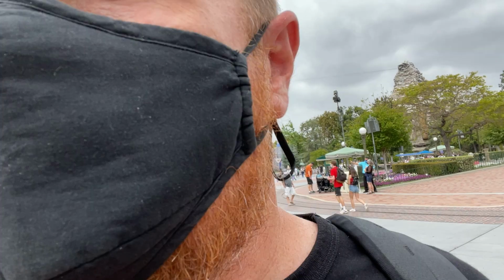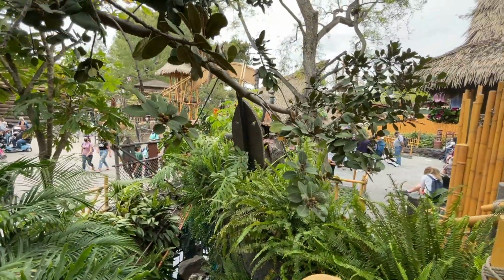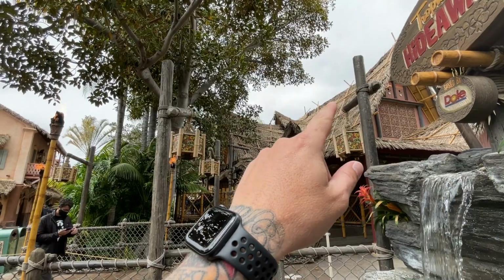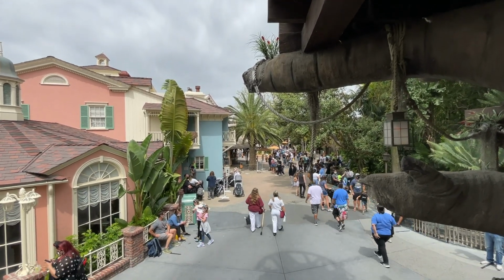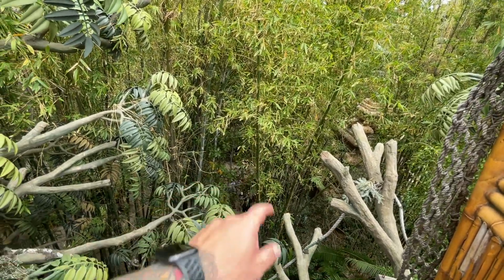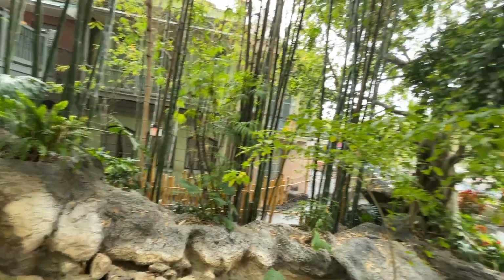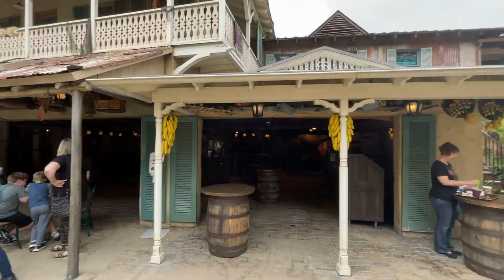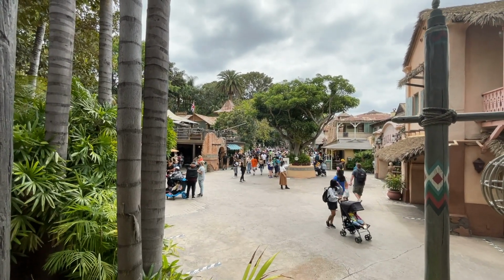Adventureland Without The Jungle Cruise?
Recorded March 10, 2021: Today's Designer Walkthrough Tour takes you all through the details of Adventureland in the first two weeks of Disneyland's reopening. As Disneyland enforces physical distancing, we find the famous Jungle Cruise covered with very long lines from nearby neighbor Indiana Jones. We do a complete walking tour of Adventureland and look at how The Jungle Cruise being closed for refurbishment affects the entire land.

He is also a Disneyland extreme fan and co-hosts a weekly podcast called Disneyland For Designers with Disneyland artist Jerrod Maruyama and weekly visits to the park. In the summer of 2019, he set the world record for most Disneyland Tram rides in one operational day and lovingly refers to himself as the Trampion. In January of 2020, Brickey set the record as the very last guest to leave Disneyland Christmas season, making him the "King of Disneyland Christmas."